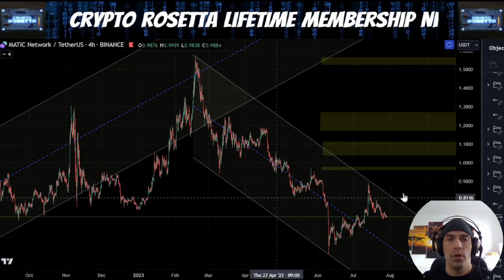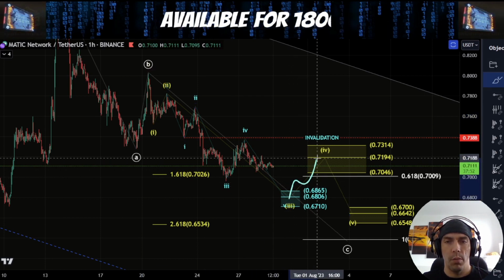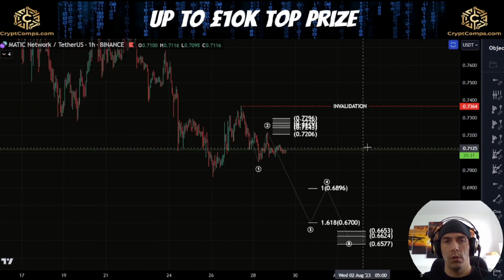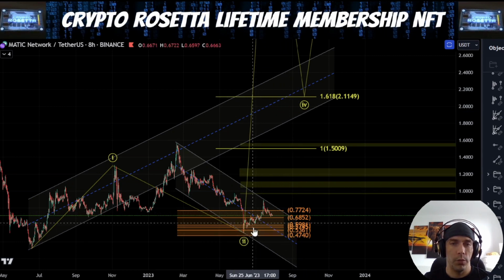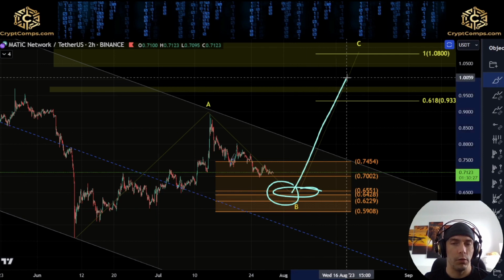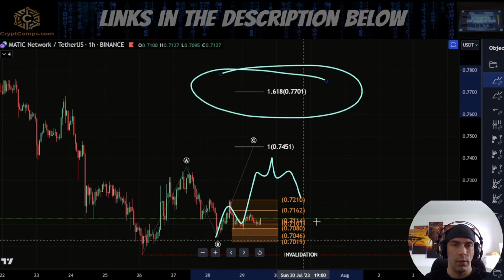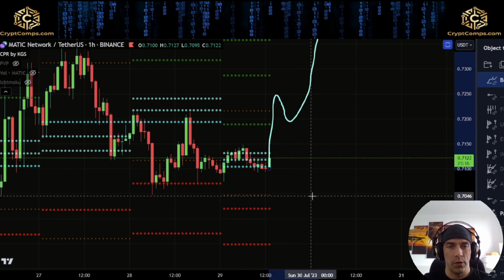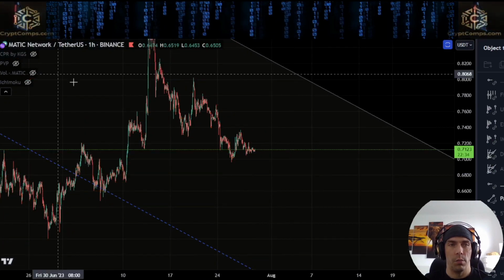⚠️WATCH OUT⚠️ POLYGON MATIC Price UPDATE - Technical Analysis and Elliott Wave Analysis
👉 Trading View.